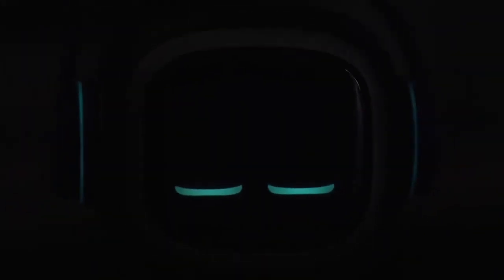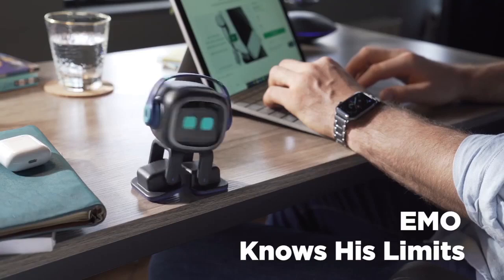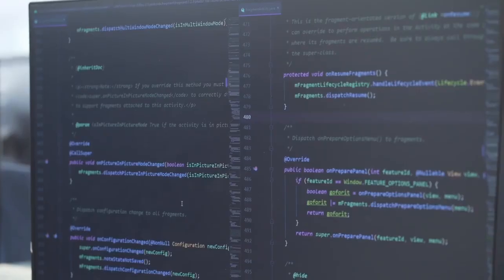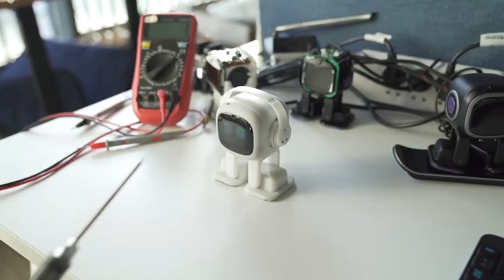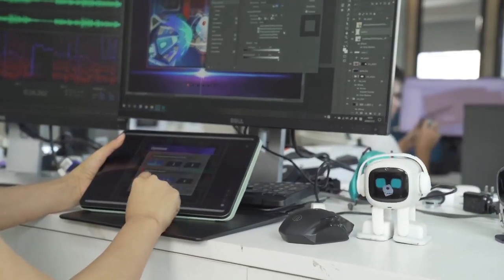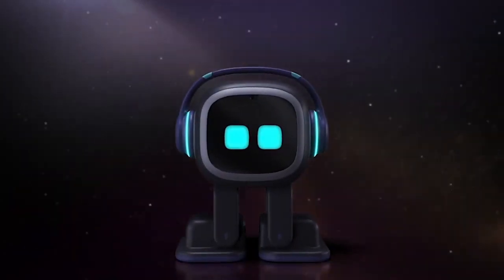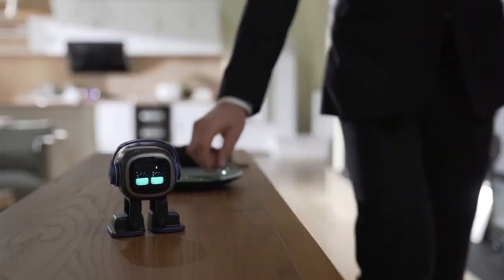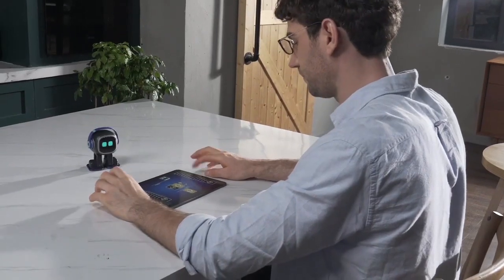Smart AI Toys 2020 | EMU Desktop Pet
Newest Smart AI Toys 2020
Introducing EMU Smart Desktop Pet with a mind of its own. Newest Smart robot toys for 2020 by kickstarter.
Emo is always ready to brighten your mood. Let him be your loyal sidekick for fun, help and companionship.
Built with multiple sensors and cutting-edge techs, Emo is a cool desktop AI robot pet with characters that can self-explore the world and react to you with 1000+ faces and movements. Like a loyal companion, Emo cheers you up with music, dance movements, and online games! Emo is also a great helper that wakes you up, turns on the light, takes pictures and answers to your questions, for a truly life-like pet on your desktop!